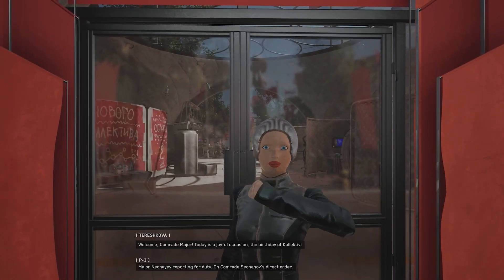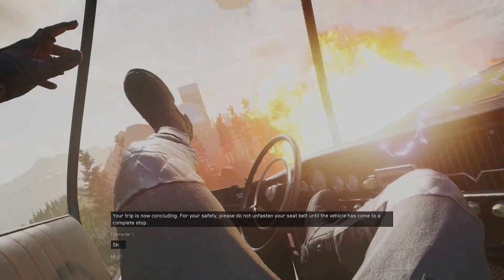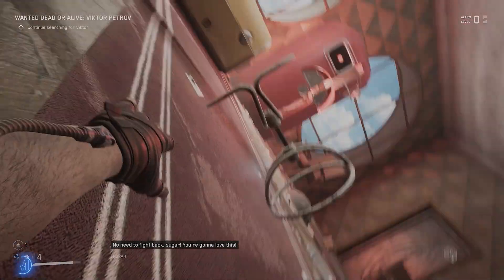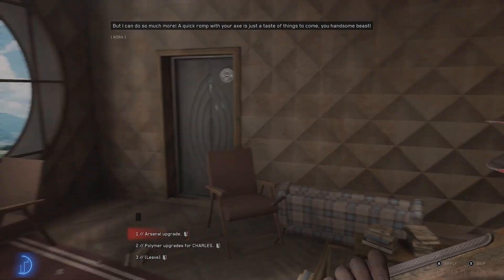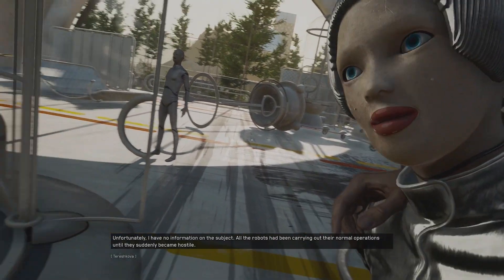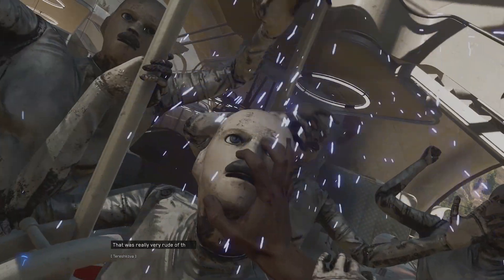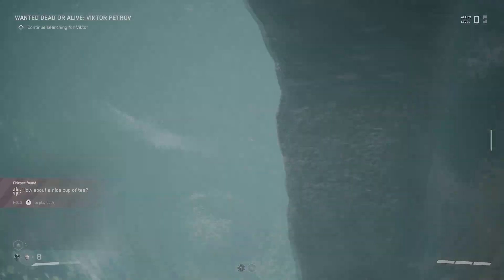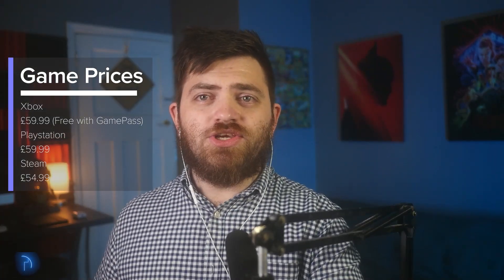Experience the Surreal World of Atomic Heart: 6 Gameplay Features | Unleashed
Welcome to Atomic Heart, an upcoming first-person action role-playing game set in an alternate universe during the height of the Soviet Union in 1955. In this video, we'll take a look at 6 different facts about what players will experience when playing the game.

Gamelinks
Xbox:

We've make our videos as engaging and entertaining as possible, with plenty of fun animations, effect and transitions and we even make sure all our description if filled with all the game topic information. So sit back, relax, and let us take you on a journey into JumpInsideGames.

Social Goals
Youtuber Goal: 80% . 202/250

Latest Information
Great thanks to our new server member: lwood_production♯0

Timecode
00:00 Unleashed: Atomic Heart
00:42 Welcome in Unleashed
00:57 The Game Settings
02:32 Weapons and Upgrades
04:54 Interacting with the game world
07:01 Not enough Horror
08:58 The Robots and Fighting
11:50 Door unlocks and puzzles
14:28 Game prices